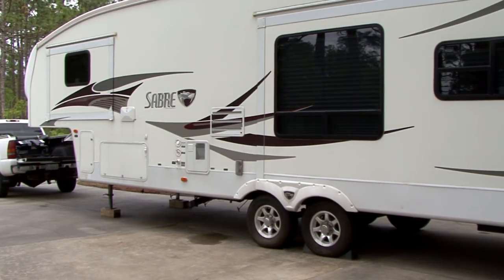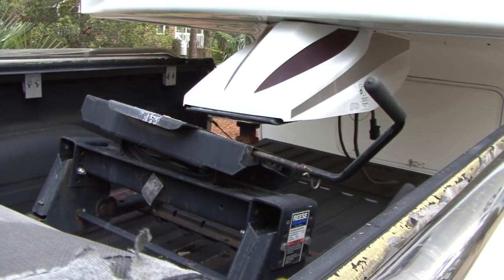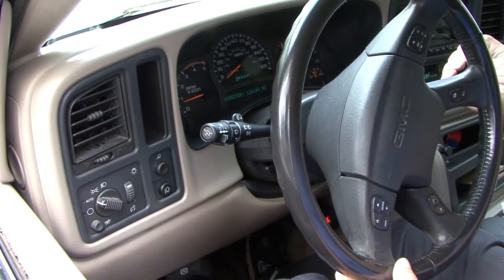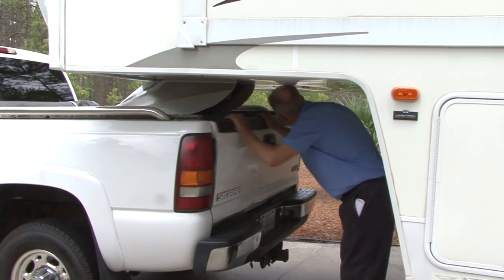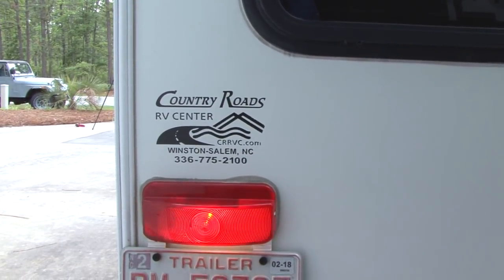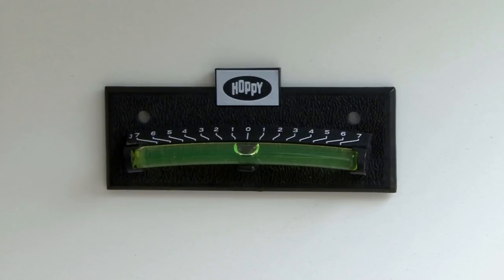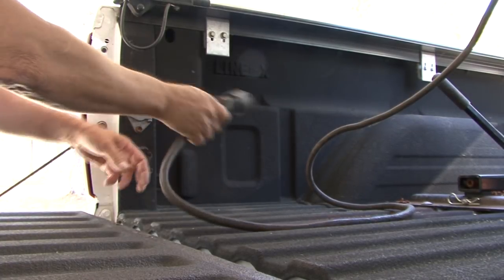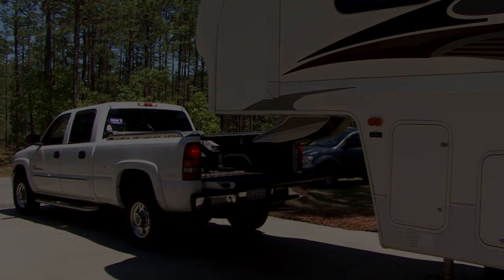How To Hitch & Unhitch a 5th Wheel Trailer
Are you an RV newbie or just need a refresher course? In this RV how-to video Mark Polk with RV Education 101 demonstrates how to hitch & unhitch a 5th wheel trailer.

This information is an excerpt from our Checklists for RVer e-book

Happy Camping,
RV Education 101

5th Wheel 4 Video Bargain Set Plus Free RV Checklist ebook